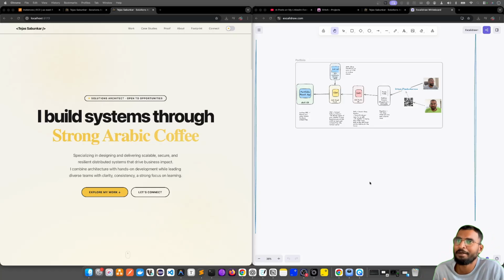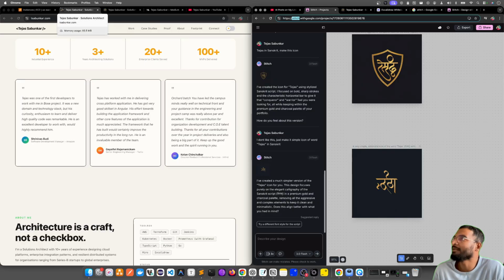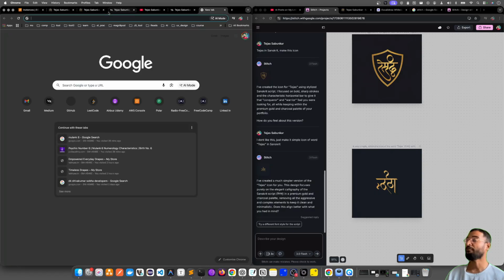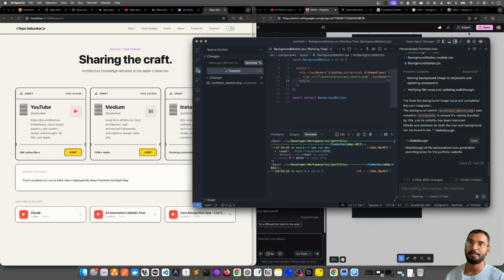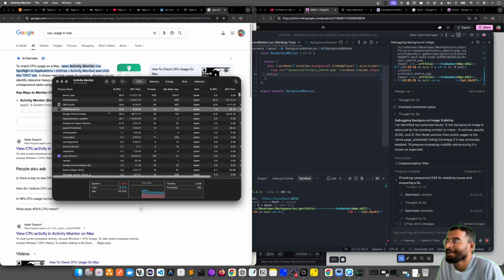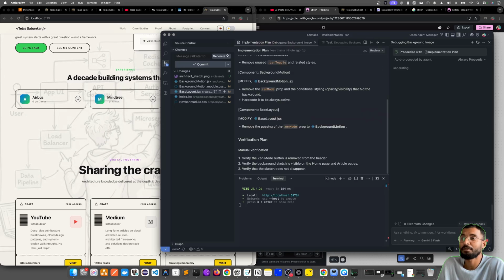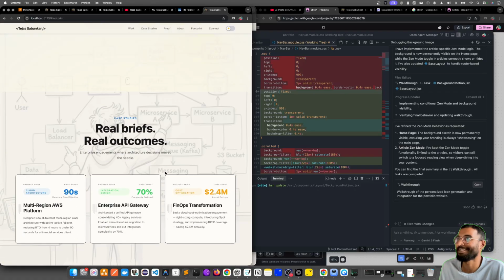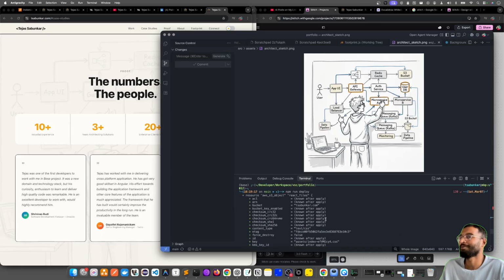AI Agent Fixing My Code Live 🤯 | Portfolio Revamp with Antigravity IDE + Snitch AI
In this video, I’m revamping my existing portfolio website using modern AI development tools and experimenting with a faster, AI-assisted workflow.

Instead of rebuilding everything manually, I use Antigravity IDE with an AI agent to iteratively improve the code, redesign the theme, and even fix bugs live while developing. I also generate a new logo using Snitch AI to give the portfolio a fresh identity.

This video shows how AI tools can speed up development, help debug issues faster, and enable rapid experimentation when building personal projects.

💡 What you’ll see in this video:

• Redesigning my portfolio website with a new theme
• Using Antigravity IDE for AI-assisted development
• Live bug fixing using commands with an AI agent
• Iterative improvements to the UI and functionality
• Generating a new logo using Snitch AI
• A faster workflow for developers using modern AI tools

🌐 A Big Change: Moving My Articles to My Portfolio

Another important update: I’m starting to publish my technical articles directly on my portfolio website.

Instead of writing articles on platforms like Medium or LinkedIn, my portfolio will act as my own publishing platform where I can:

• Share technical articles
• Document experiments and projects
• Write about AI, system design, and software development
• Keep everything in one place I fully control

Think of it as turning the portfolio into a personal platform for projects + articles + experiments.

• Antigravity IDE (AI coding + debugging)
• Snitch AI (AI logo generation)

If you’re interested in AI coding tools, developer workflows, portfolio building, or AI-assisted debugging, this experiment will give you a real look at how these tools work in practice.

💬 Question for you:
Would you publish your articles on your own portfolio website instead of Medium or LinkedIn?